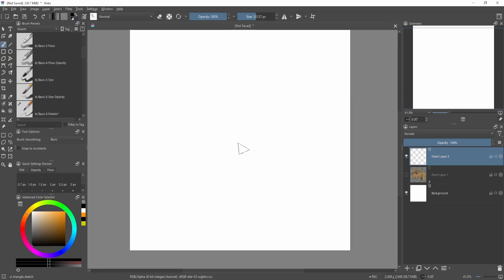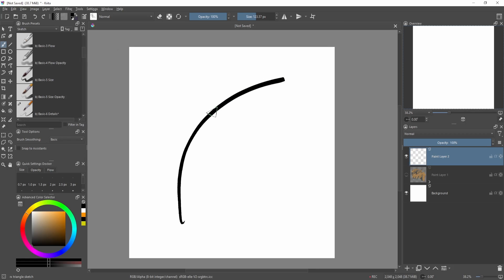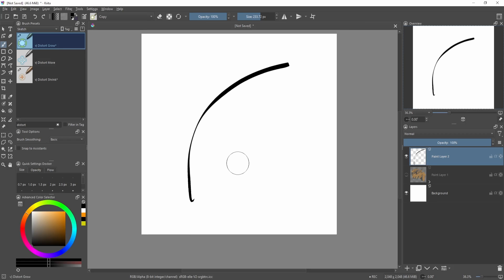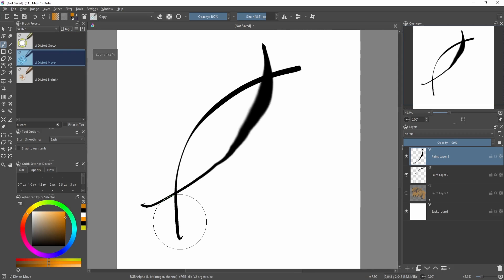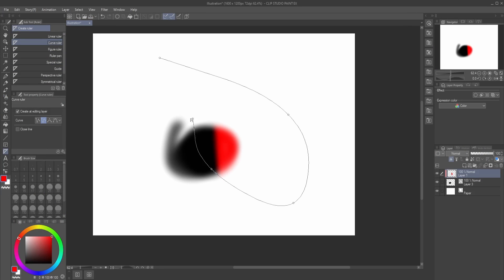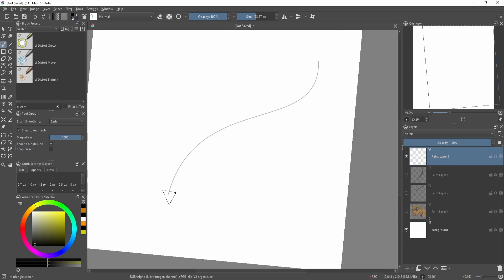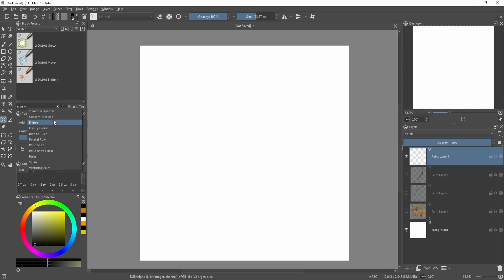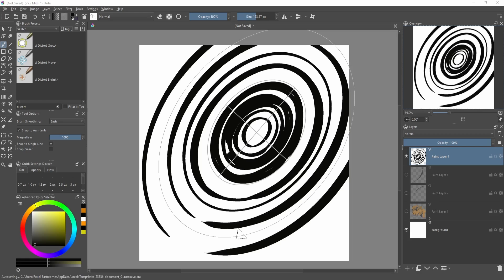Line Art, Inking, and Rulers/Assistants - CSP to Krita Transition Tutorial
Of course you can't talk about CSP without their Vector inking tools. Unfortunately, Krita doesn't have this functionality, but there are some workarounds as well as Rulers/Assistants that could help you make the line you really want make.

Tools:
3D Software: Blender